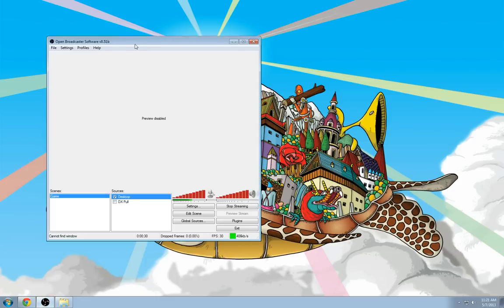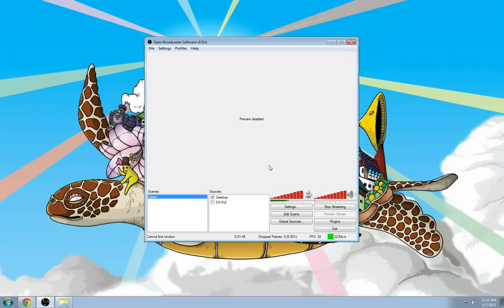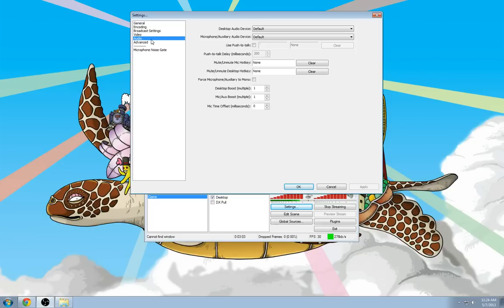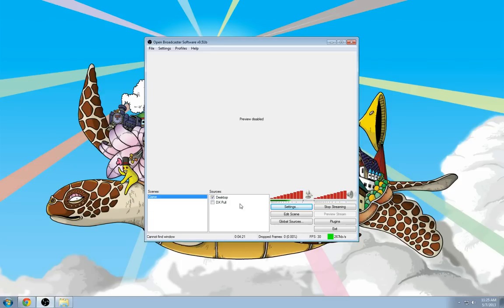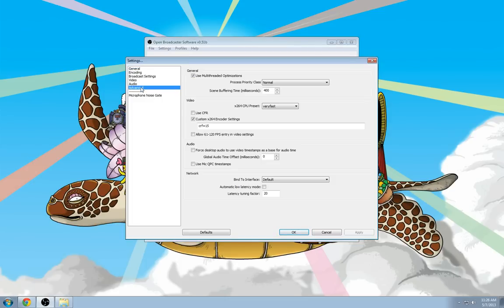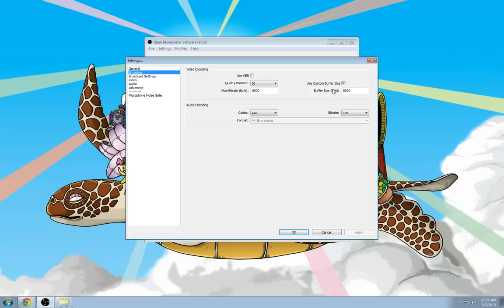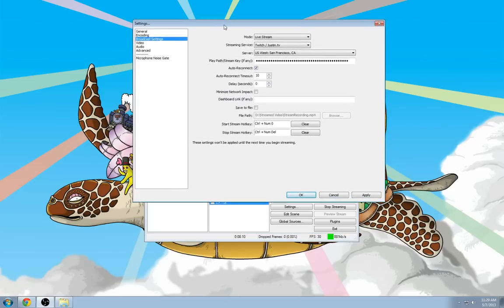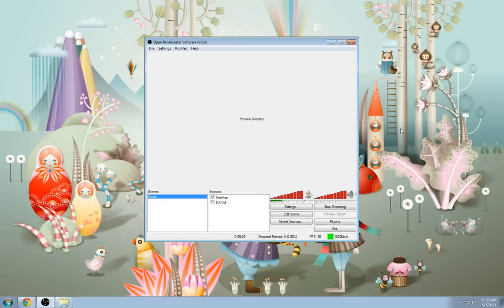Open Broadcaster setup for high quality live streaming and local recording.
In this video I go over the settings I use for Open Broadcaster, which you can download

These are the settings I use, to get the highest quality recording and stream for Planetside 2. You can see some example streams over

Hardware:
Proc: Intel i5-3750k @ 3.40GHz (stock)
Mem: 16.0 GB (not particularly necessary for streaming)
Vid: ATI Radeon HD 5800 Series
Upstream: ~5785.6 Kbps